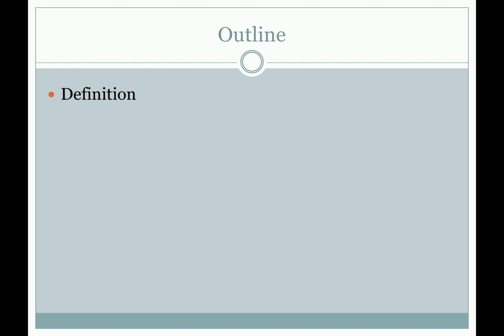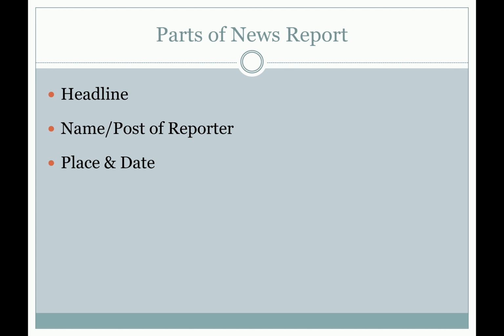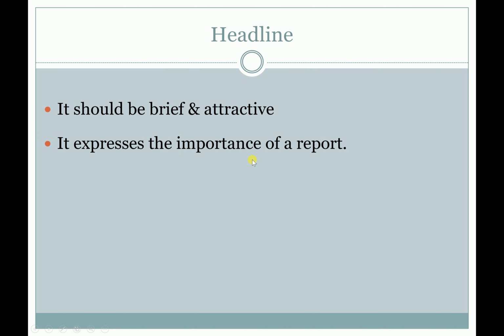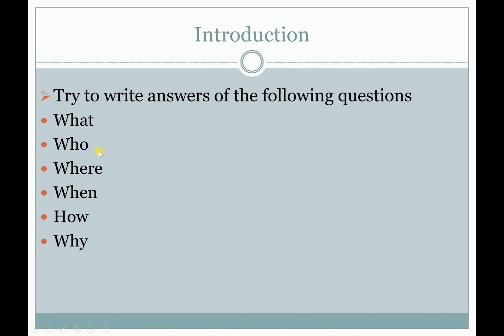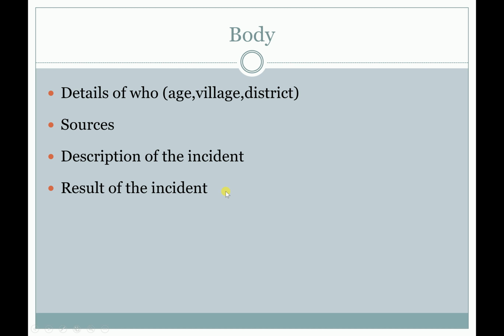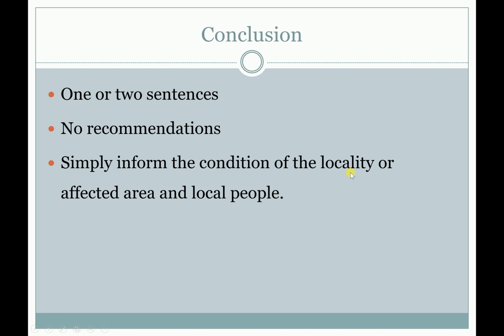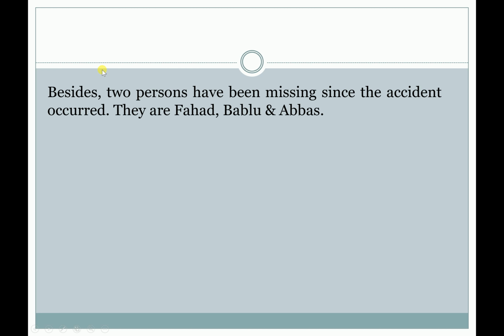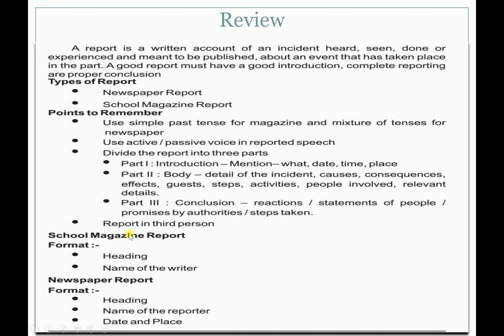Report Writing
Mainly newspaper report is focused here for secondary, higher secondary, and tertiary level students.